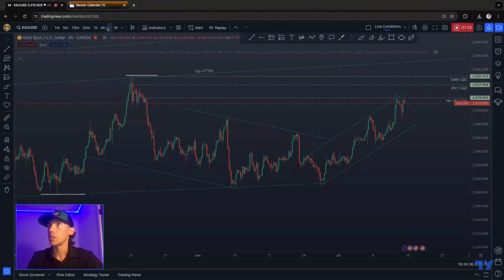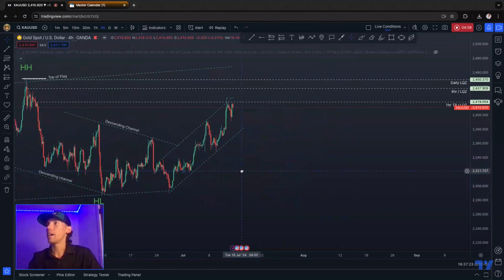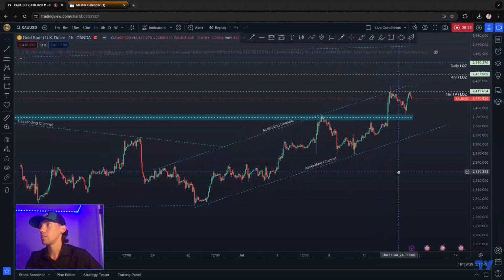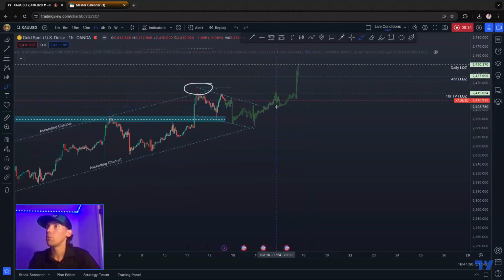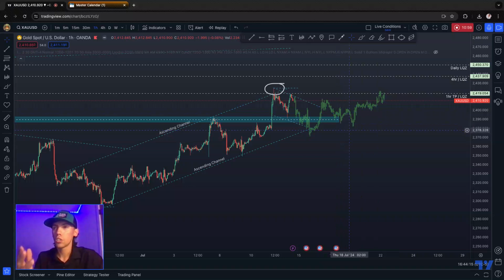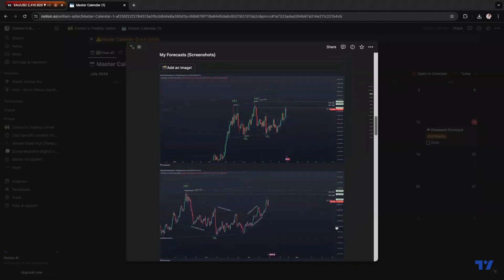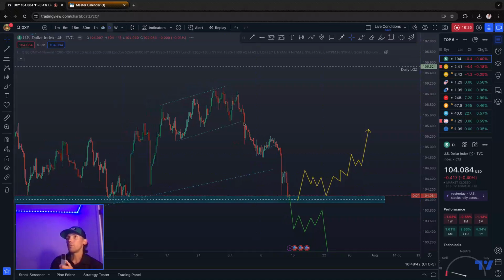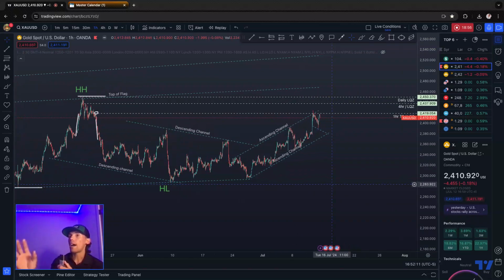Gold Set for Explosive Breakout! Key Levels & Patterns to Watch!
Daily Chart Breakdown
Chart Overview:

Time Frame: Daily
Key Levels:
Daily LQZ: 2,450.370
4hr/ LQZ: 2,437.909
1hr TP: 2,419.054
Current Price: 2,410.920

Analysis:
Higher Highs (HH) and Higher Lows (HL): The chart indicates a strong uptrend with the formation of higher highs and higher lows. This suggests that the market is in a bullish phase.

Flag Pattern: The price action has formed a flag pattern, which is a continuation pattern. The
breakout from this pattern could lead to further upward movement.

Channels:
The price has been moving within an ascending channel, indicating sustained upward momentum. A descending channel breakout in the past led to the current ascending channel, showing a reversal and continuation of the bullish trend.

Conclusion:
The daily chart shows a strong bullish trend with key levels to watch for potential entries and take-profit targets. The flag pattern and ascending channel support the bullish outlook.

4-Hour Chart Breakdown
Chart Overview:

Time Frame: 4-Hour
Key Levels:
Daily LQZ: 2,450.370
4hr/ LQZ: 2,437.909
1hr TP: 2,419.054
Current Price: 2,410.920
Analysis:

Flag Pattern: The price action is forming a flag pattern similar to the daily chart. This reinforces the bullish continuation expectation.

Channels:
Descending Channel: A descending channel was broken, leading to the current ascending channel.
Ascending Channels: Multiple ascending channels are observed, indicating strong bullish momentum with higher lows and higher highs.

Conclusion:
The 4-hour chart aligns with the daily chart, showing strong bullish momentum with clear patterns and channels supporting further upward movement. Watching the key levels mentioned can help identify entry points and targets.

1-Hour Chart Breakdown
Chart Overview:
Time Frame: 1-Hour

Key Levels:
Daily LQZ: 2,450.370
4hr/ LQZ: 2,437.909
1hr TP: 2,419.054
Current Price: 2,410.920

Analysis:
Flag Pattern: A smaller flag pattern is forming, suggesting a short-term bullish continuation.
Channels:

Ascending Channel: The price is moving within an ascending channel, showing strong upward momentum.

Holding Channels: The price has respected the ascending channels, indicating potential for further upward movement.

Conclusion:
The 1-hour chart provides a detailed view of the recent price action, confirming the bullish trend seen in higher time frames. The ascending channels and flag pattern suggest continued upward movement with key levels acting as potential targets.

Overall Summary
The analysis across daily, 4-hour, and 1-hour charts shows a consistent bullish trend with the formation of higher highs and higher lows. Flag patterns and ascending channels indicate strong upward momentum, with key liquidity zones and take-profit targets identified for potential trading opportunities.